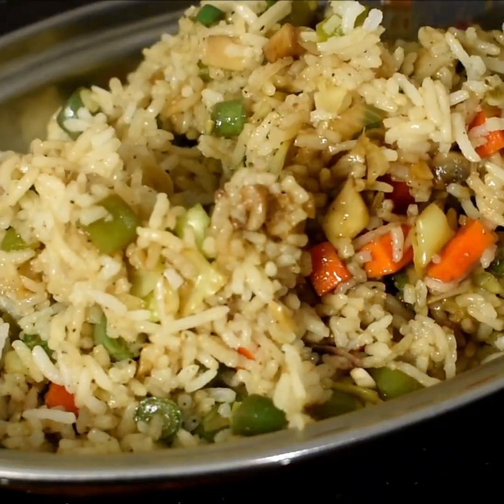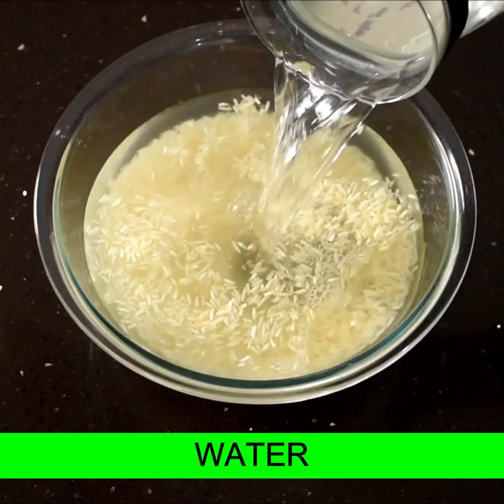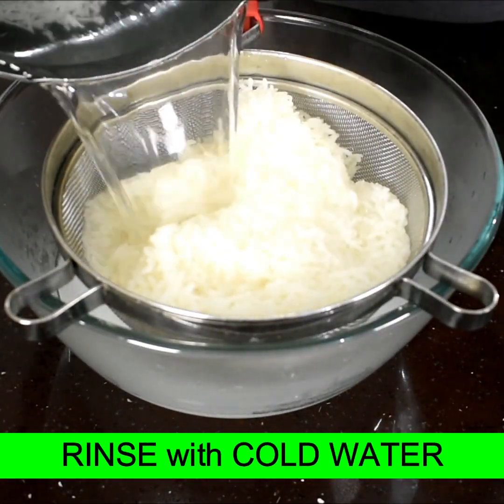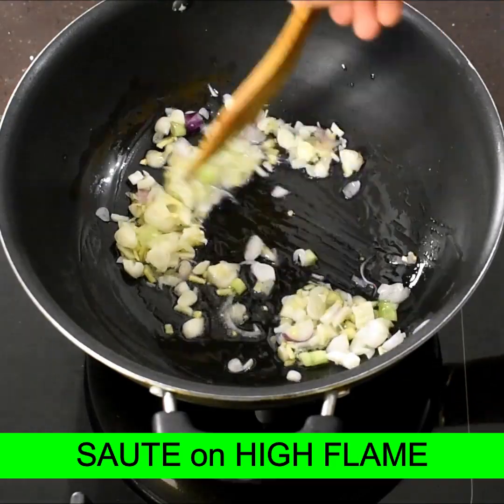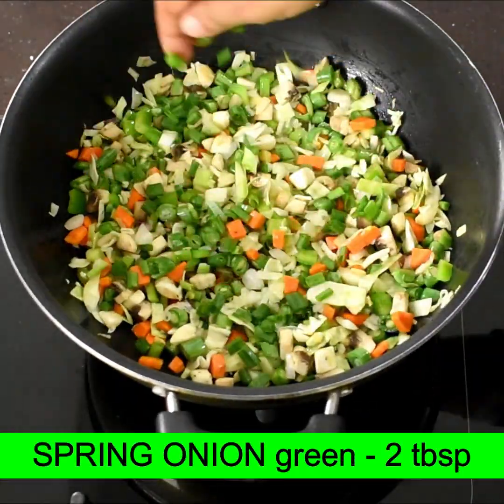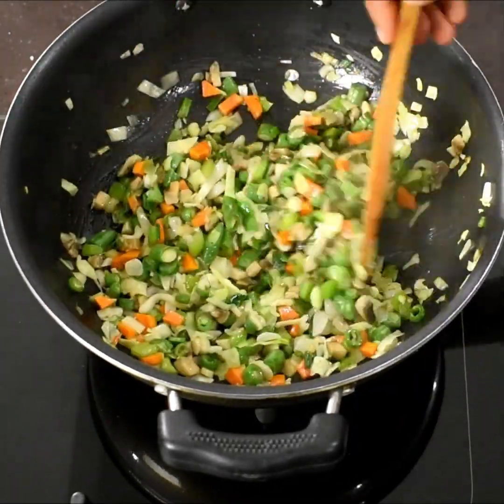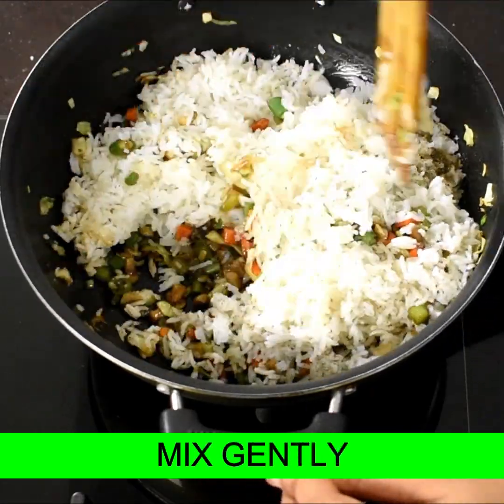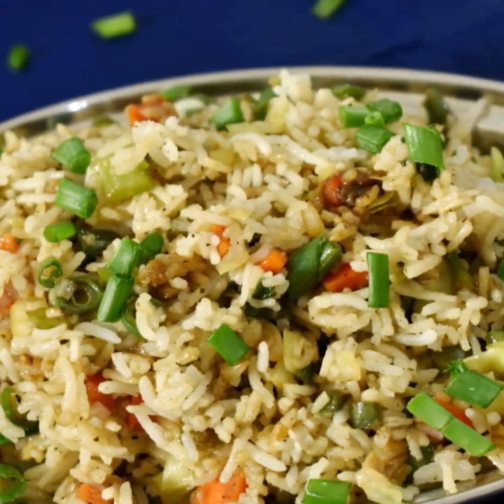ಹೋಟೆಲ್ ಸ್ಟೈಲ್ ನಲ್ಲಿ ವೆಜ್ ಫ್ರೈಡ್ ರೈಸ್ | veg fried rice recipe in kannada